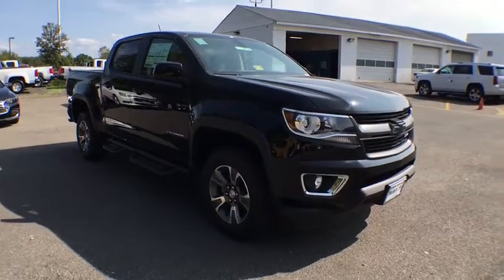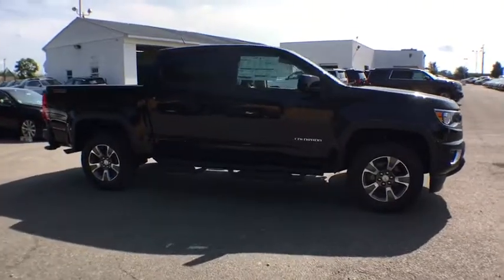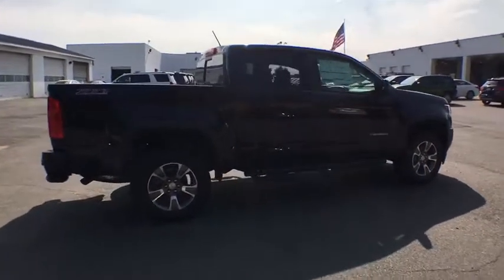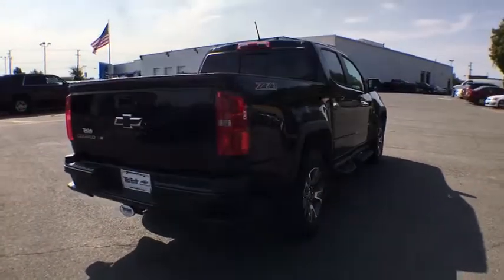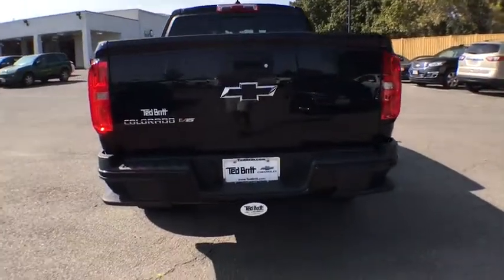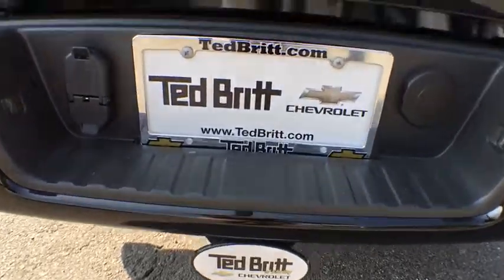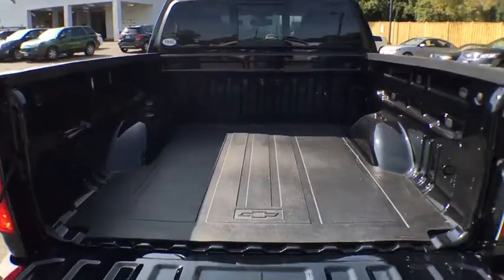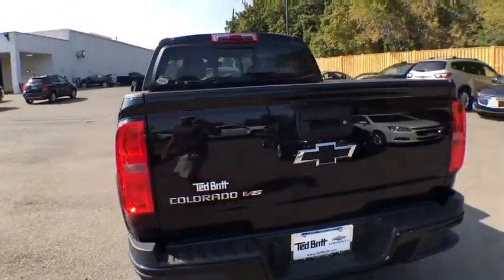2018 Chevrolet Colorado Sterling, Leesburg, Vienna, Chantilly, Fairfax, VA T80104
New 2018 Chevrolet Colorado
2018 Chevrolet Colorado 4WD Z71 - Stock#: T80104 - VIN#: 1GCGTDEN6J1105364

2018 Chevrolet Colorado Z71
Bumper  rear body-color|Cargo box light  back of cab|CornerStep  rear bumper|Door handles  body-color|Fog lamps  front|Glass  windshield shade band|Headlamps  projector-type|Mirror  spotter  located in corner of driver-side outside mirror|Mirrors  outside heated power-adjustable  body-color  manual-folding|Moldings  Black beltline|Pickup box|Recovery hooks  front (Deleted when (PDZ) Chrome Appearance Package  LPO is ordered.)|Tailgate handle  Black|Tailgate  EZ-Lift and Lower|Tailgate  locking|Tire  spare P265/70R16 all-season  blackwall|Tires  P255/65R17 all-terrain  blackwall|Wheel  spare  16' x 7' (40.6 cm x 17.8 cm) steel|Wheels  17' x 8' (43.2 cm x 20.3 cm) Dark Argent Metallic cast aluminum|Window  rear-sliding  manual|Air conditioning  single-zone automatic climate control|Charging ports  2  USB  located on the rear of the center console|Console  floor  front compartment  custom|Console  overhead|Cruise control  electronic  automatic|Defogger  rear-window electric|Display  driver instrument information enhanced  multi-color|Door locks  power|Floor covering  color-keyed carpeting|Floor mats  carpeted front|Floor mats  carpeted rear|Handles  door release  front and rear  Chrome|Lighting  interior  dual reading|Lighting  interior  roof  rear courtesy and dual reading lights (Crew Cab models only.)|Mirror  inside rearview auto-dimming|Remote Keyless Entry  extended range|Remote vehicle starter system|Seat adjuster  4-way power front passenger|Seat adjuster  driver 4-way power with manual recline|Seat adjuster  power driver lumbar control|Seat adjuster  power passenger lumbar control|Seat  rear folding bench (Crew Cab models only.)|Seats  front bucket|Seats  heated driver and front passenger|Speedometer  miles/kilometers|Steering column  tilt and telescopic|Steering wheel controls  mounted audio controls|Steering wheel  leather-wrapped|Theft-deterrent system  immobilization|Theft-deterrent system  unauthorized entry|Visors  driver and front passenger illuminated sliding vanity mirrors|Windows  power with driver Express-Up and Down|Brakes  4-wheel antilock  4-wheel disc|Differential  automatic locking rear|Engine  3.6L DI DOHC V6 VVT (308 hp [230.0 kW] @ 6800 rpm  275 lb-ft of torque [373 N-m] @ 4000 rpm) (Standard on Crew Cab models.)|Four wheel drive|GVWR  6000 lbs. (2722 kg) (Standard on Crew Cab models with (LGZ) 3.6L DI DOHC V6 engine only.)|Hill Descent Control|Rear axle  3.42 ratio (Requires (LGZ) 3.6L DI DOHC V6 engine or (LWN) 2.8L Duramax Turbo-Diesel engine on Crew Cab Short Box models. Standard on Crew Cab Long Box models.)|Suspension Package  Off-Road|Tow/Haul Mode|Trailering assist  guidelines (Included and only available with (LGZ) 3.6L DI DOHC V6 engine or (LWN) 2.8L Duramax Turbo-Diesel engine.)|Transfer case shield|Transfer case  electric  2-speed AutoTrac|Transmission  8-speed automatic (Requires (LGZ) 3.6L DI DOHC V6 engine. Standard on Crew Cab models. Available on Extended Cab models.)|Audio system feature  6-speaker system|Audio system feature  USB port  located inside center console|Audio system feature  USB port  located on instrument panel|Audio System  Chevrolet MyLink Radio with 8' diagonal color touch-screen  AM/FM stereo seek-and-scan and digital clock  includes Bluetooth streaming audio for music and select phones  voice-activated technology for radio and phone  featuring Apple CarPlay capability for compatible phone  includes auxiliary jack|OnStar 4G LTE and available built-in Wi-Fi hotspot offers a fast and reliable Internet connection for up to 7 devices  includes data trial for 3 months or 3GB (whichever comes first) (Available Wi-Fi requires compatible mobile device  active OnStar service and data plan. Data plans provided by AT&T. Visit onstar.com for details and system limitations.)|SiriusXM Satellite Radio is standard on nearly all 2018 GM models. Enjoy a 3-month All Access trial subscription with over 150 channels including commercial-free music  plus sports  news and entertainment. Plus listening on the app and online is included  so you'll hear the best SiriusXM has to offer  anywhere life takes you. Welcome to the world of SiriusXM. (IMPORTANT: The SiriusXM Satellite Radio trial package is not provided on vehicles that are ordered for Fleet Daily Rental ('FDR') use. If you decide to continue service after your trial  the subscription plan you choose will automatically renew thereafter and you will be charged according to your chosen payment method at then-current